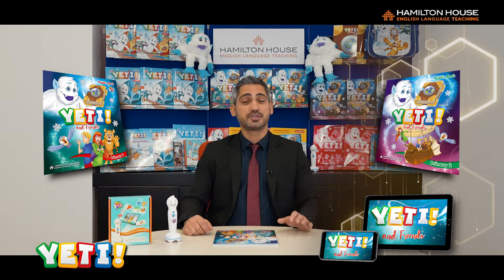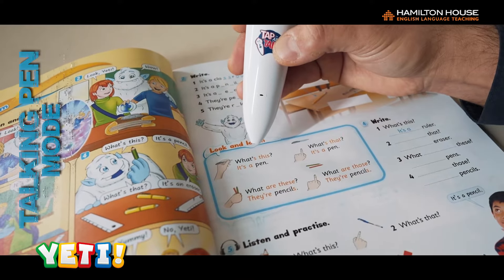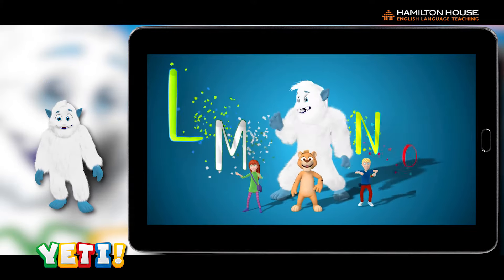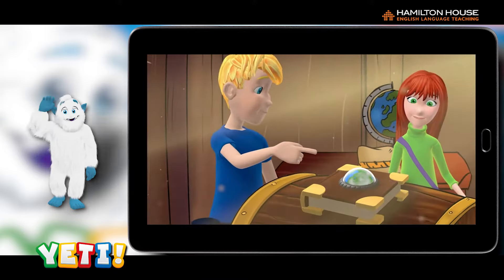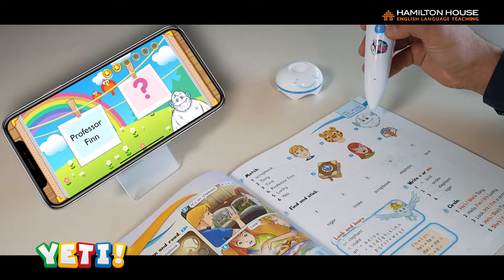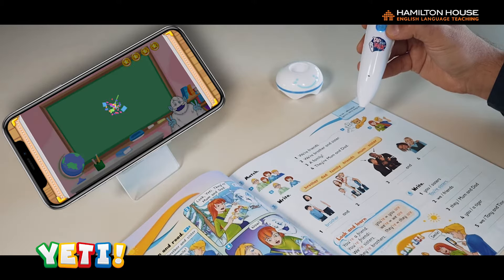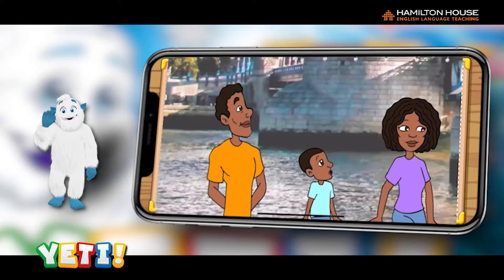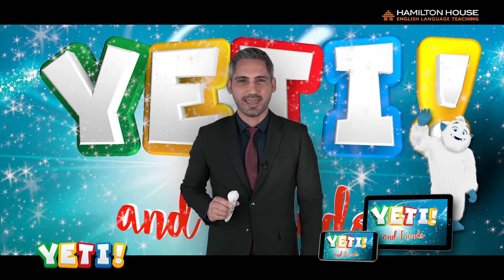The Hamilton House Interactive Talking Pen (with Yeti and Friends!)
A short product presentation of our new Interactive Talking Pen that works in conjunction with our new Pre-Primary course Little Yeti and Primary course Yeti and Friends!